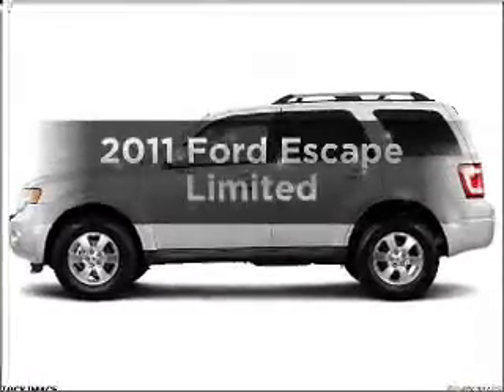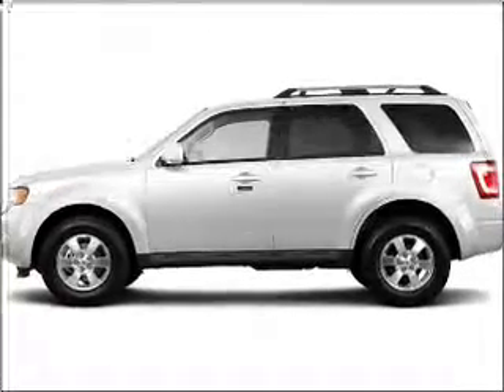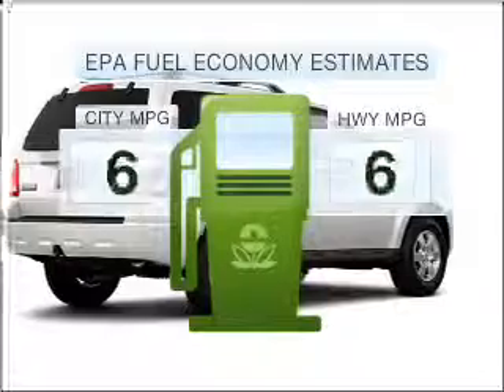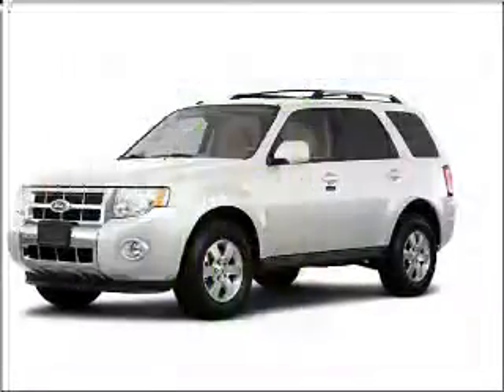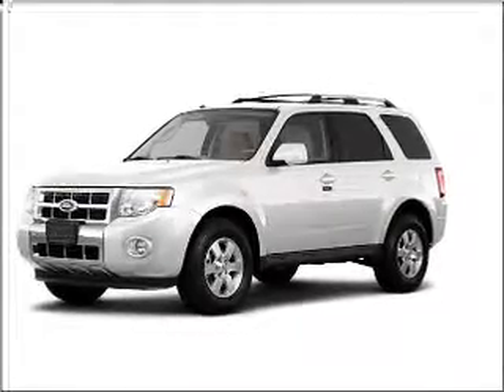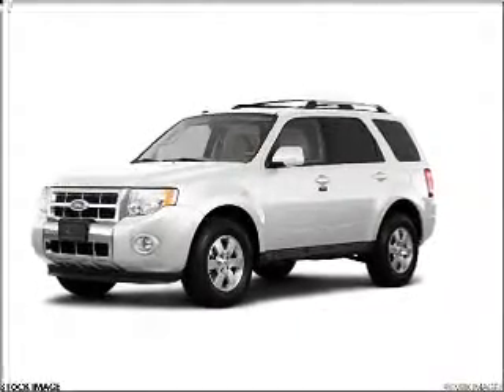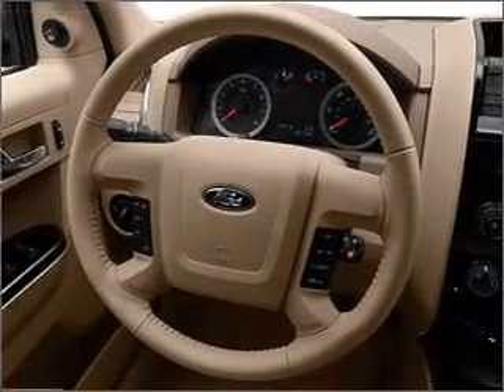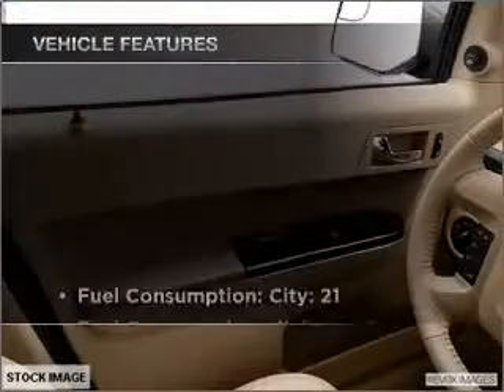2011 Ford Escape - Brighton MI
Year: 2011
Make: Ford
Model: Escape
Engine: 3.0 liter 6 cylinder 24 valve
Transmission: 6-Speed Automatic
Exterior: White Suede
Miles:
Brighton Ford